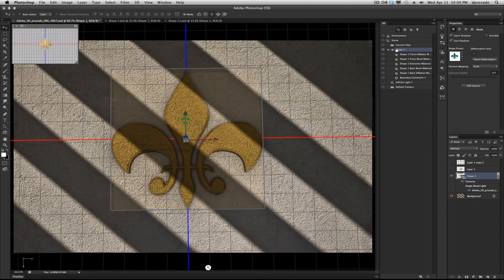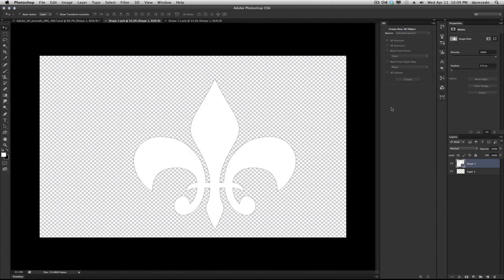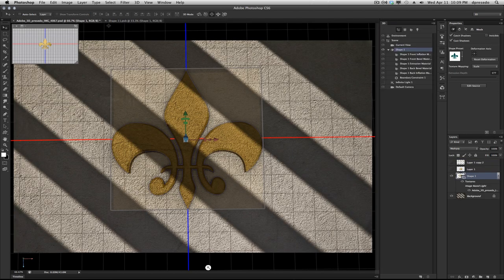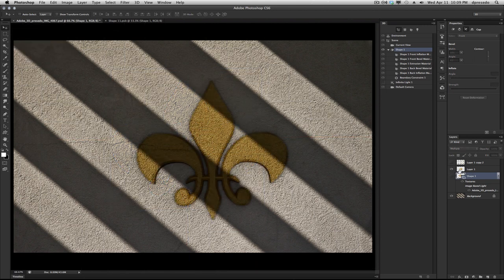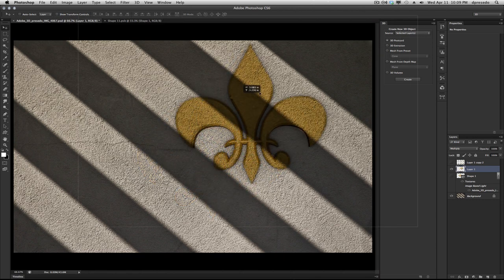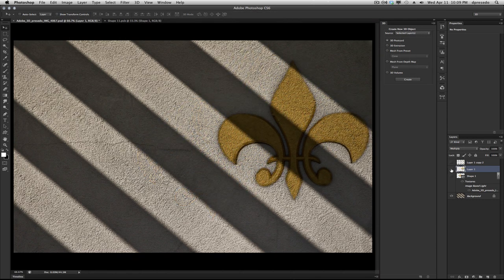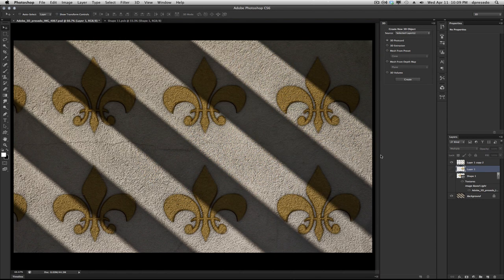Photoshop CS6 - 3D - Fleur De Lis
A quick Photoshop CS6 video showing you that sometimes 3D can look better in 2D.